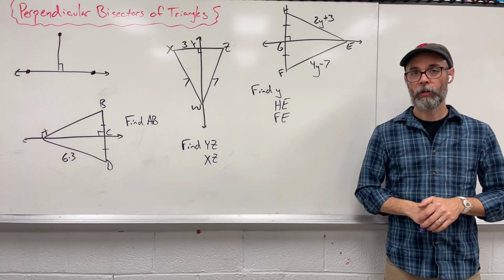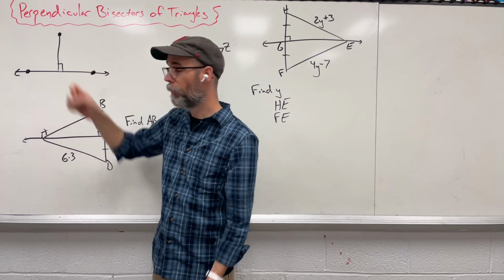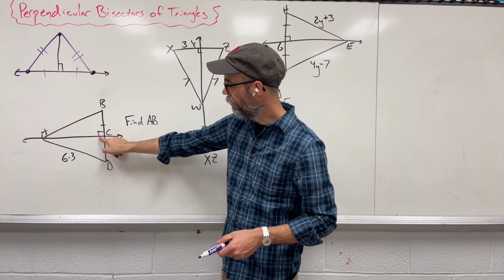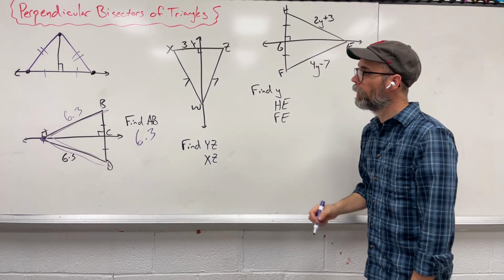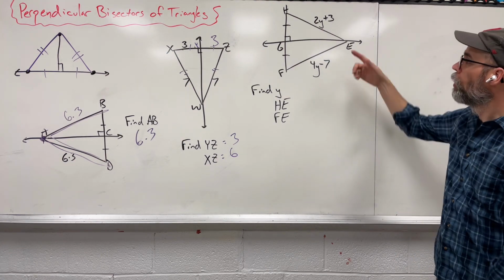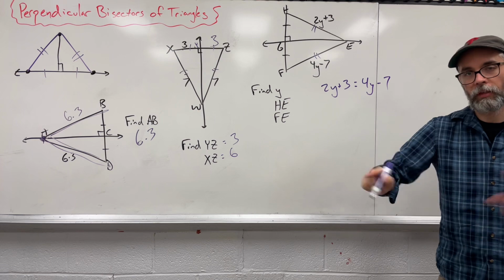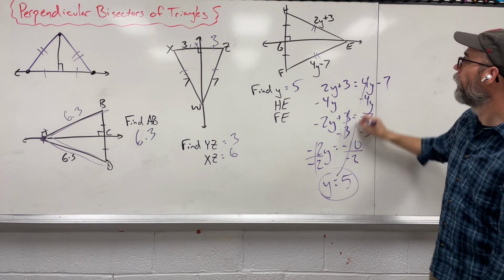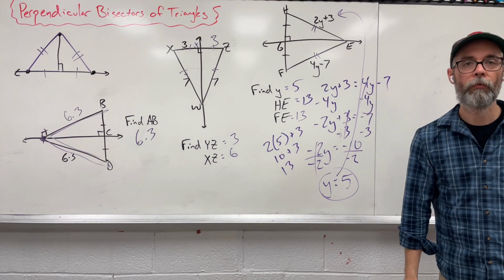Geometry - Perpendicular Bisectors of Triangles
Geometry: Use the properties of perpendicular bisectors to find the relationship of the missing the angles and sides.